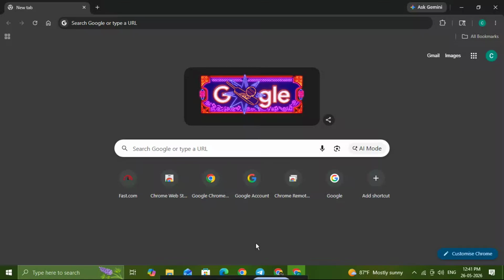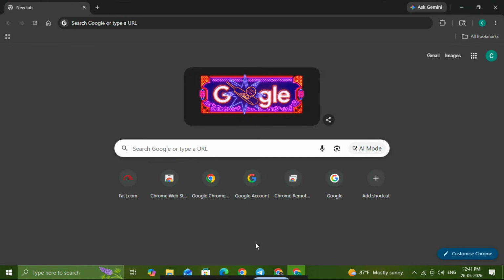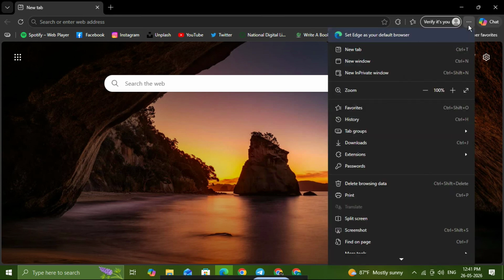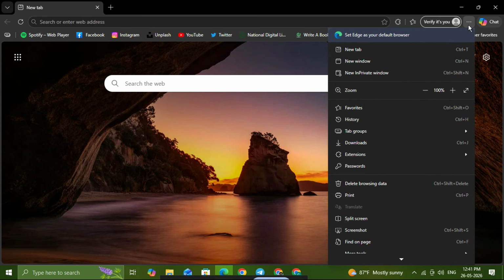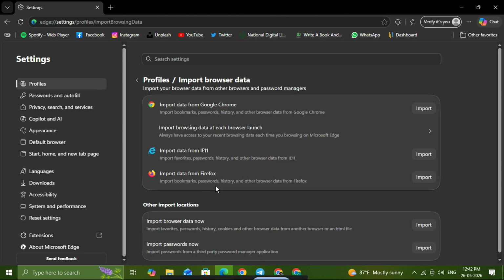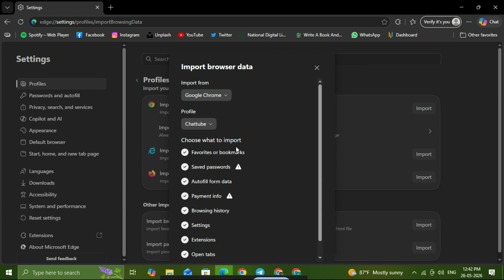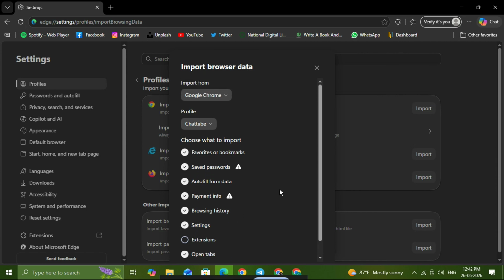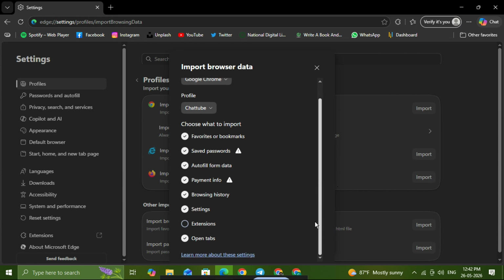How To Transfer Chrome Data To Microsoft Edge (Easy Guide)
Learn how to transfer Chrome data to Microsoft Edge quickly and easily. This step-by-step guide shows how to import bookmarks, passwords, history, and more from Google Chrome into Edge.

🕚Timestamps:
0:00 Introduction
0:18 Open Microsoft Edge
0:32 Open Edge Settings
0:50 Open Profiles
1:07 Open Browser Import Settings
1:28 Select Google Chrome and Import Data
1:58 Finish and Confirm Transfer

✍️What you'll learn in this video:
• How To Transfer Chrome Data To Microsoft Edge
• How To Import Bookmarks From Google Chrome To Edge
• How To Move Passwords And Browsing History To Microsoft Edge
• How To Use Edge Import Browser Data Settings
• How To Switch From Chrome To Edge Without Losing Data
• How To Set Up Microsoft Edge With Chrome Information

💡Pro Tips:
• Make sure Google Chrome is installed on the same computer before importing.
• Use the Profiles section in Edge to find all import-related options quickly.
• Check the data types before clicking Import so you only bring over what you need.
• If passwords do not transfer, make sure Chrome is updated and you’re signed in properly.
• After importing, open a few favorite websites to confirm everything moved correctly.